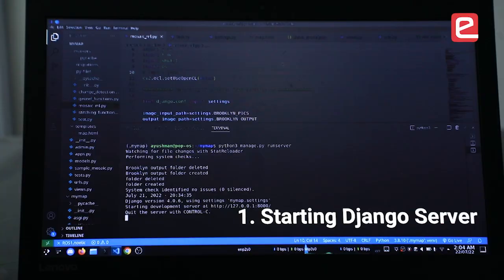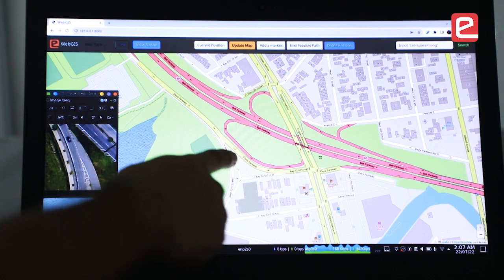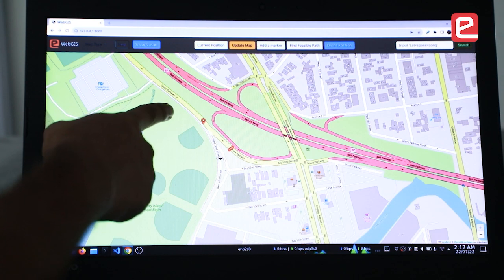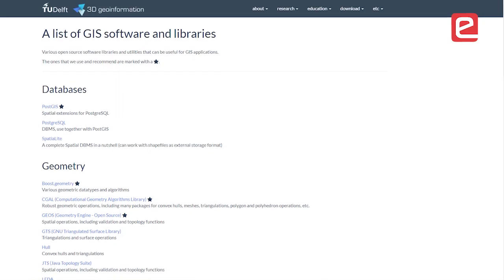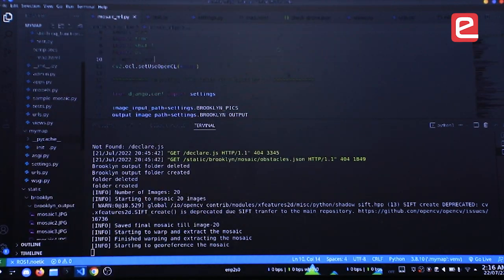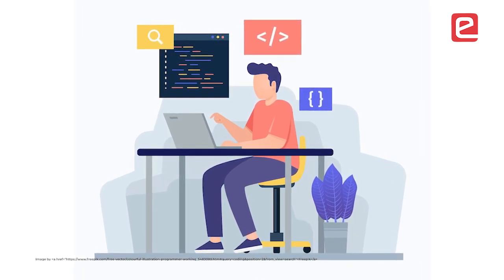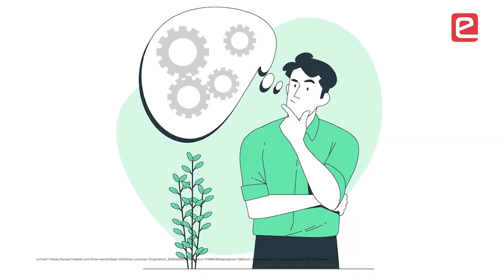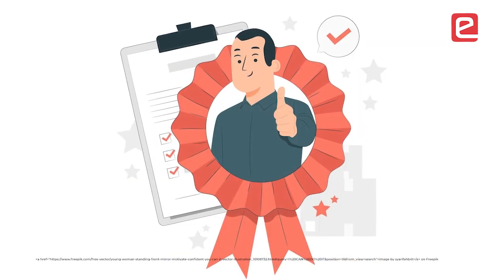GIS Application for Robotics | Project | e-Yantra Summer Internship Program 2022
Project Mentor:
Saail and Rishikesh

Project Team:
Abhishek Jain - USICT, New Delhi
Ayushman Tiwari - IIT (ISM), Dhanbad

Key Points:
00:00 Project Summary
00:21 Project Demo
01:46 Look at the official documentation
02:27 Creating a mosaic in all directions
03:35 Transmit data from ROS stack to the Django server stack
04:20 Determined to solve problems
Video Credits: @eduCreate